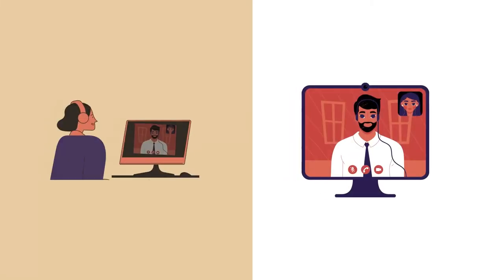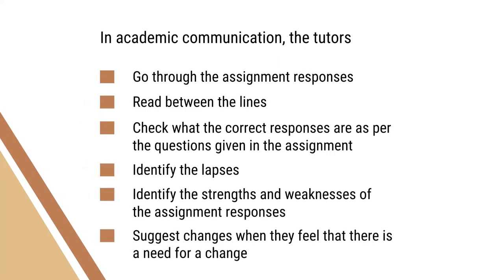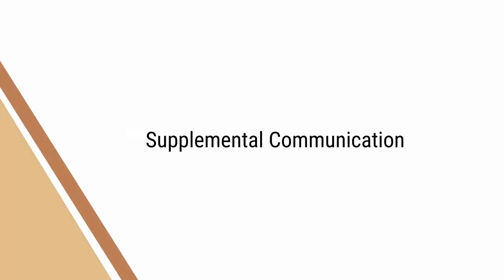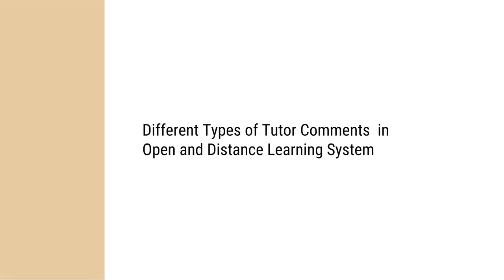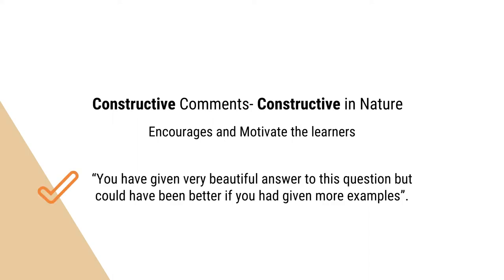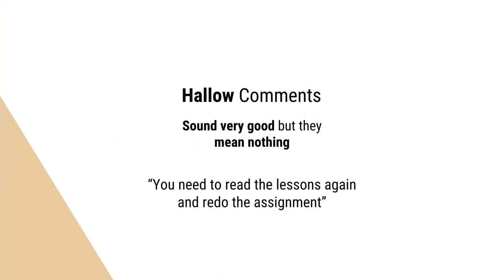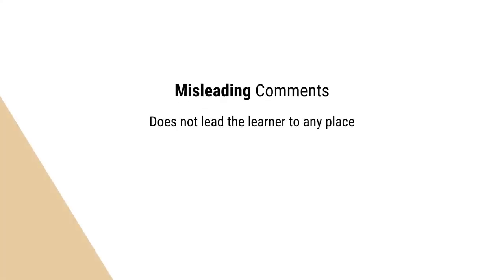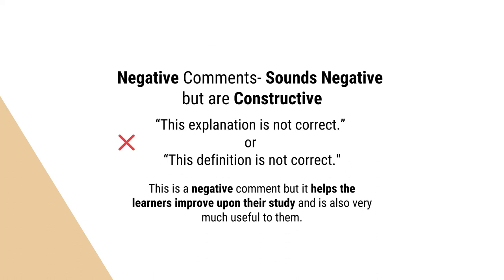Mod 8 set 2 Significance of Tutors comments in ODL system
Module VIII Assessment in Distance Education